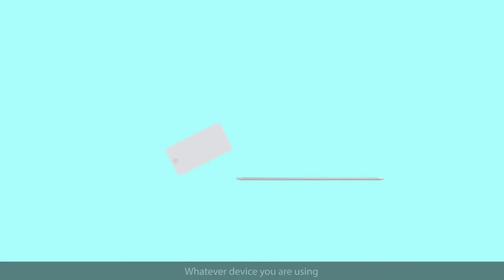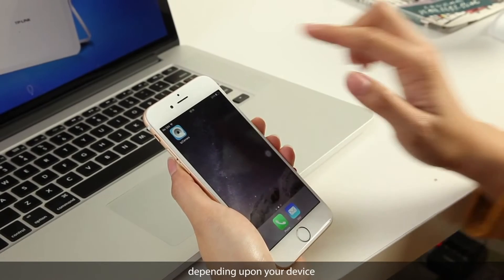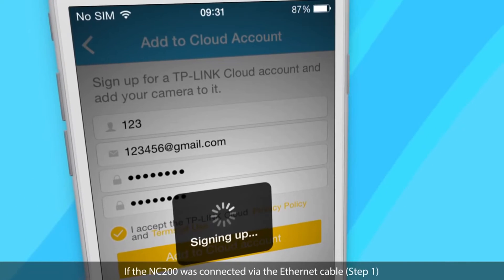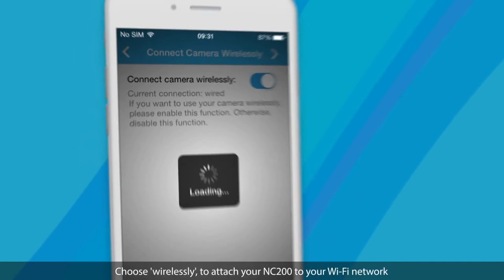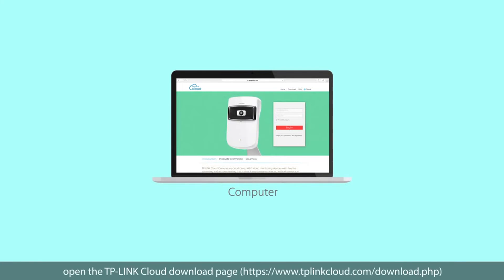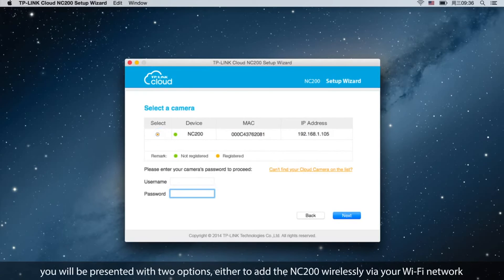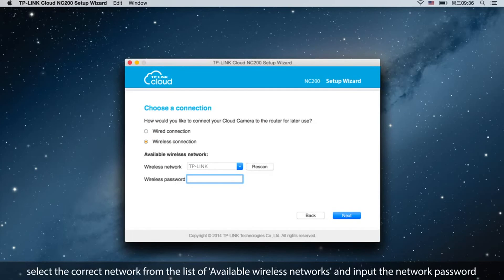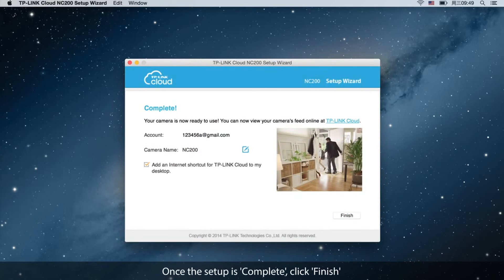How to set up cloud for the TP LINK NC200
Description: This video introduces the TP LINK NC200.

More info about the TP LINK NC200.

About the TP LINK NC200:

The TP-LINK NC200 Cloud Indoor WiFi Network IP Camera is a cloud-based WiFi video monitoring device with free live streaming and remote viewing that makes it easy to stay connected with whatever you care about most in your home or business, wherever you are. This TP-LINK NC200 cloud camera also acts as a wireless extender, which means that you will have additional wireless coverage around each camera that you deploy.

Key Features:

• Stable and fast 300Mbps wireless connectivity
• E-mail or FTP notifications triggered by Motion Detection
• 1/4” progressive scan CMOS sensor produces clear and crisp images
• Real-time MJPEG compression to fit various bandwidth environments
• 4x digital zoom for close-up viewing
• Easily install, configure and view with tpCamera App on iOS or Android
• tplinkcloud.com portal for easy viewing and management
• Wi-Fi Protected Setup (WPS) push button for easy network setup
• Instantly eliminate dead zones and expand your home’s wireless network

Keep up-to-date!